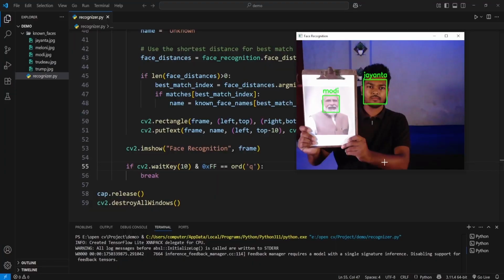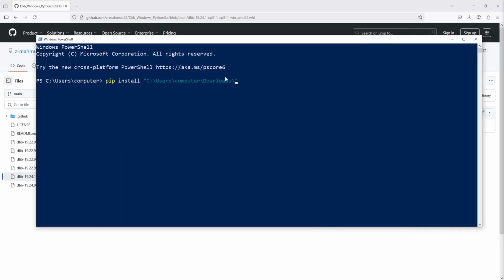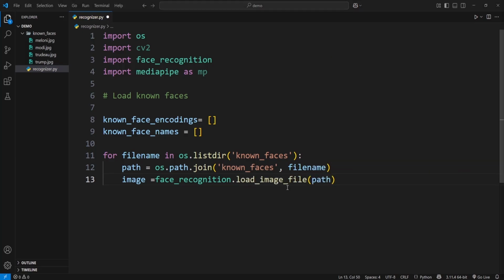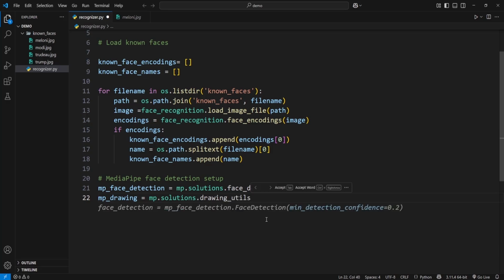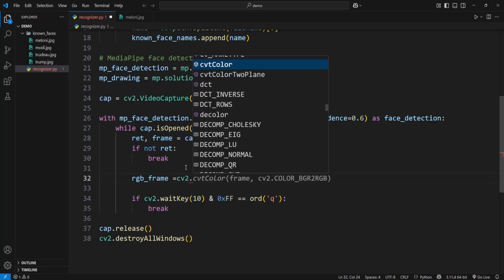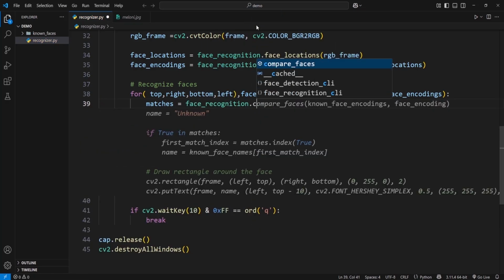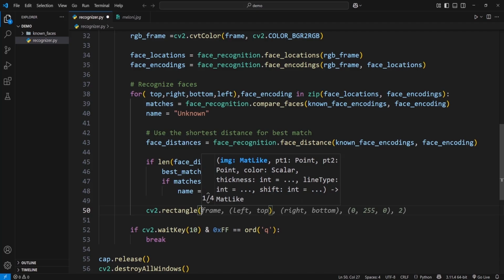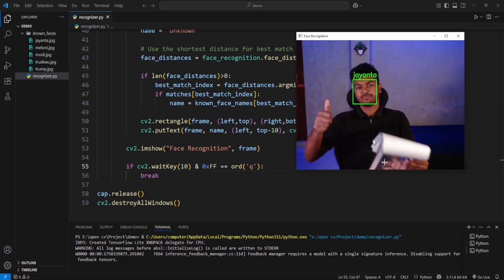Real-Time Multi-Face Recognizer with Python & OpenCV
Welcome to this exciting tutorial where you'll learn how to create a Real-Time Multi-Face Recognizer using Python, OpenCV, and the face_recognition module!

In this step-by-step video, I’ll guide you through building a powerful project that can:
✅ Detect multiple faces in a video stream
✅ Recognize and label known individuals in real-time
✅ Handle unknown faces gracefully
✅ Be easily customized for your own dataset

🧠 What You’ll Learn:

Face detection vs face recognition

Using face_recognition for encoding and comparison

Capturing and processing video frames with OpenCV

Displaying real-time results with bounding boxes and names

Optimizing for better accuracy and speed

🚀 Perfect for:
Beginner to intermediate Python developers looking to explore AI, Computer Vision, or real-world OpenCV projects.